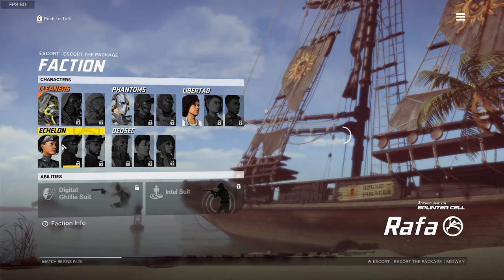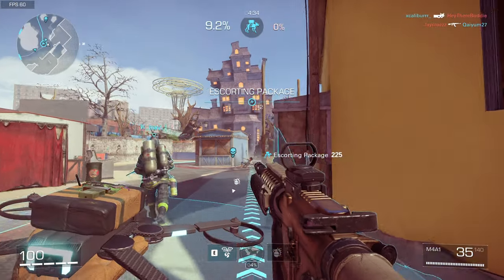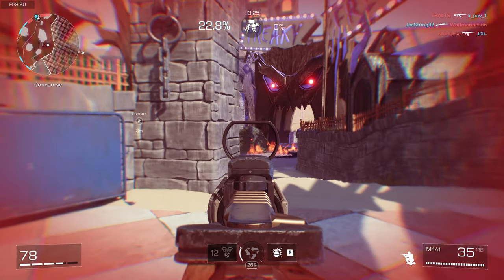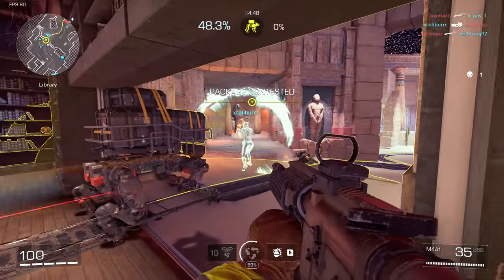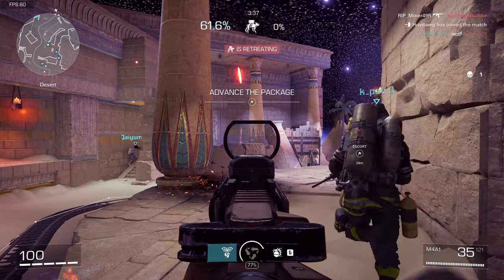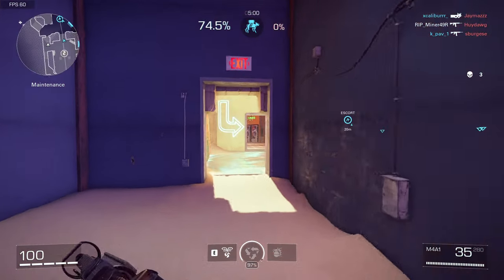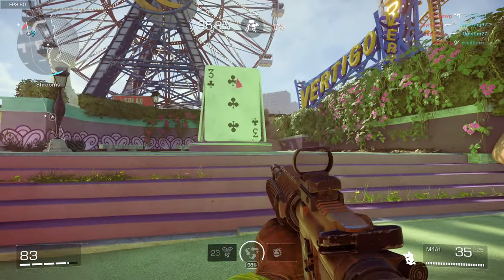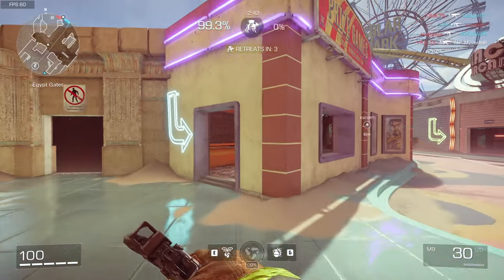WAKE UP HONEY! NEWEST CODLIKE RELEASED (XDefiant)